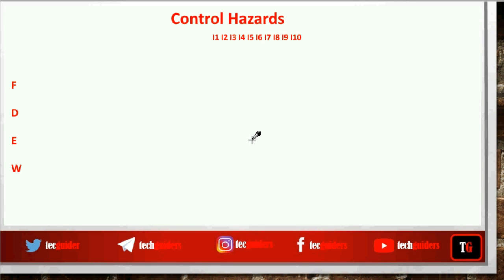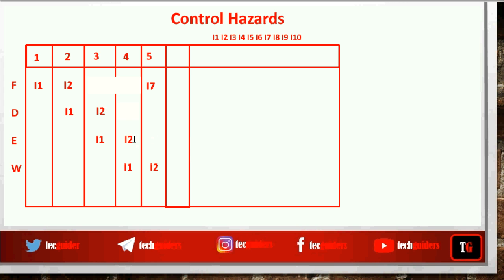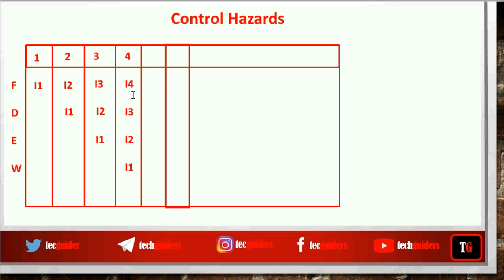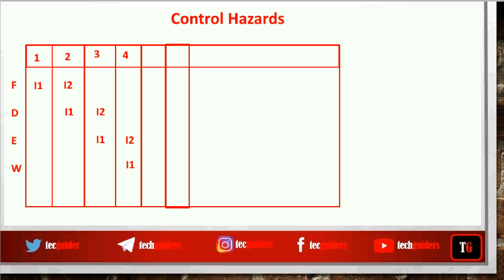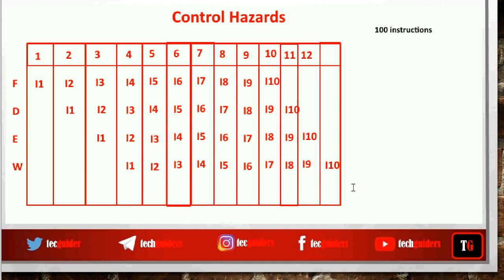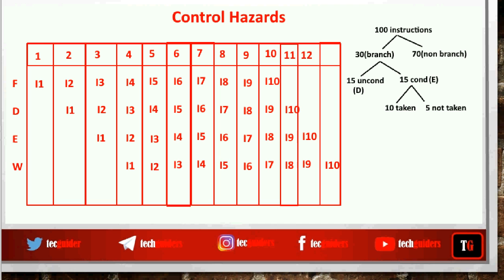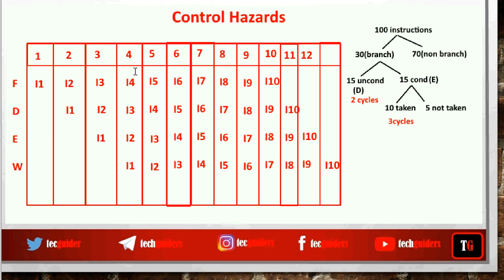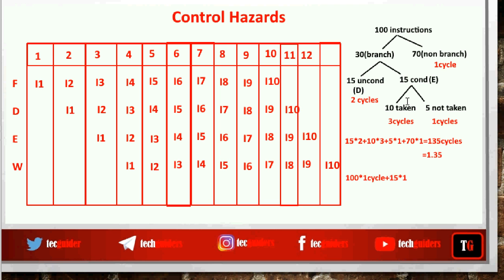Control hazard|part2|Conditional branches|Branch Penalty|Effective cpi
In this video,we will discuss what are control hazards  and control dependencies due to conditional branches how to find the effective cpi

Control hazard|part1|Unconditional Branch Instructions|Effective CPI|Branch penalty